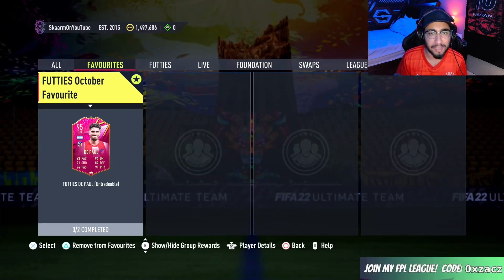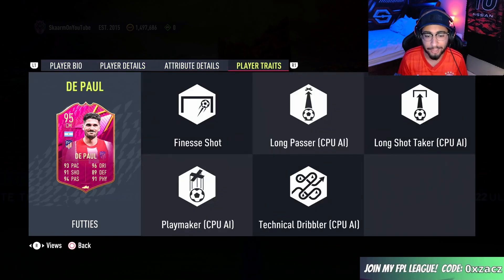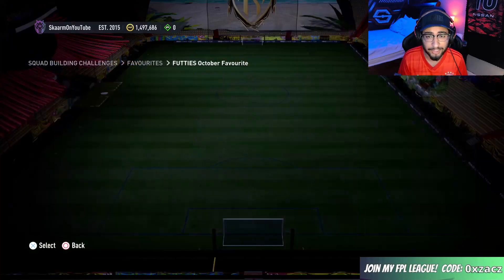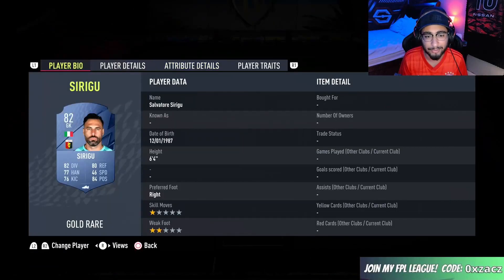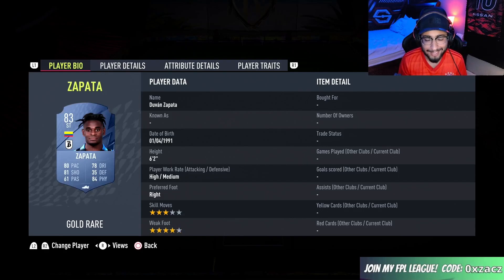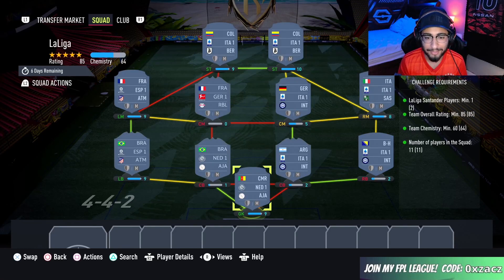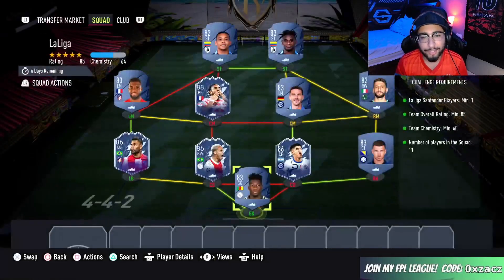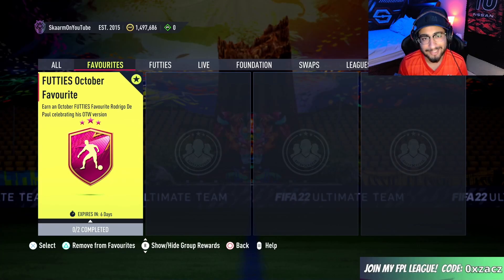FUTTIES October Favourite Sbc (Cheapest Way - No Loyalty)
This is the CHEAPEST POSSIBLE WAY for the FUTTIES October Favourite 95 De Paul Sbc for ONLY 111K (No Loyalty - Fifa 22 Ultimate Team)

Argentina Sbc - 40K
LaLiga Sbc - 71K